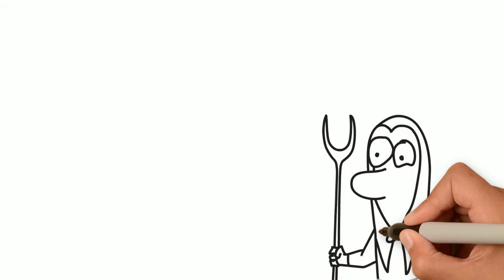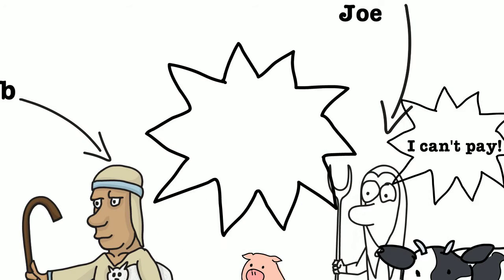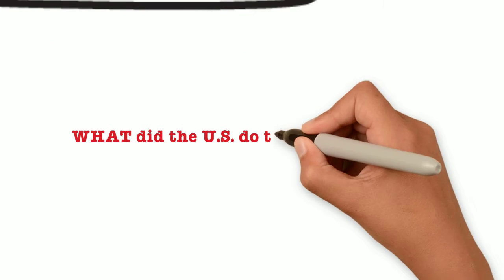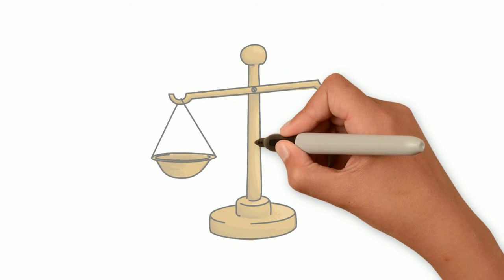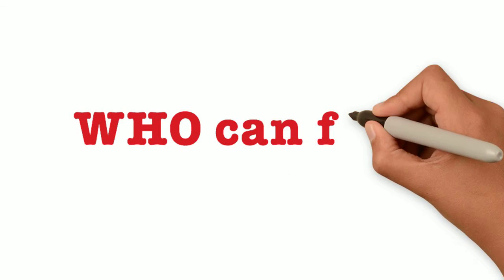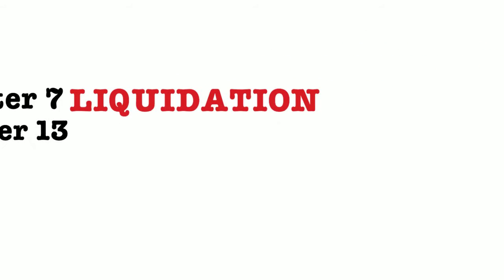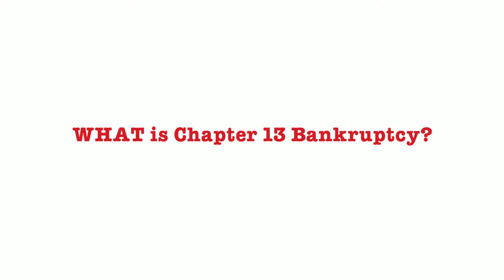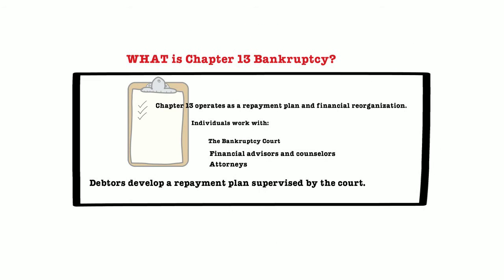Intro to Bankruptcy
Gorman Law Firm, PLLC